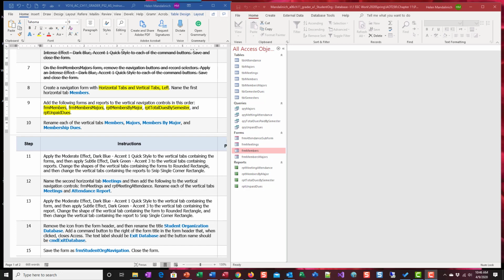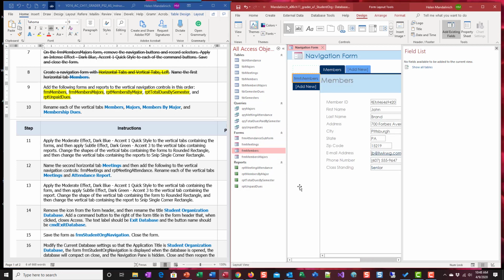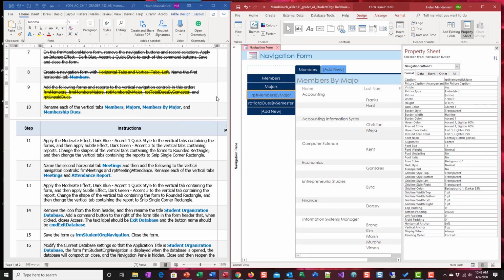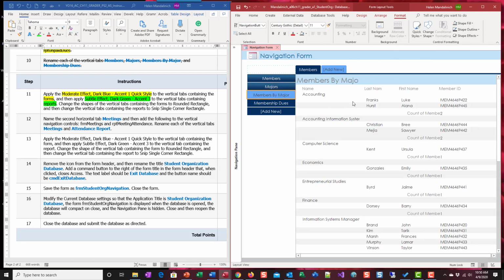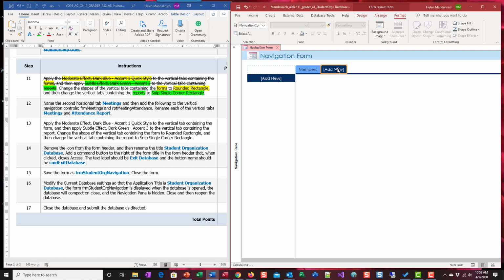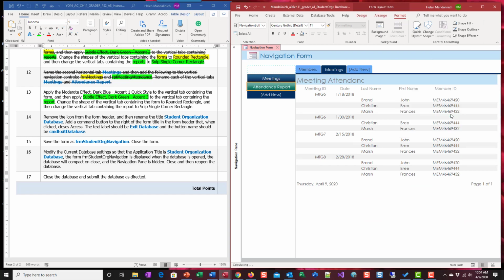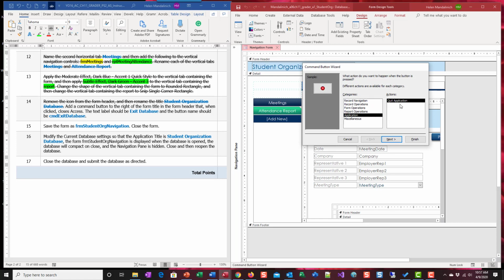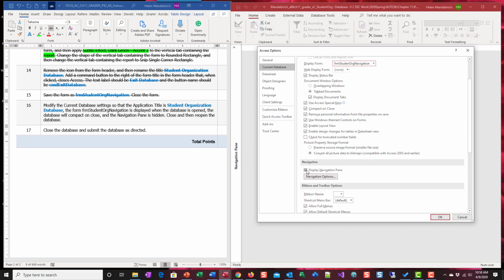Access Ch 11 PS1 Step 8 to end